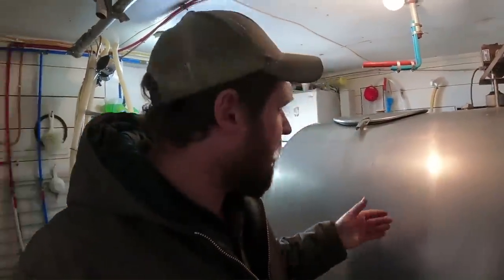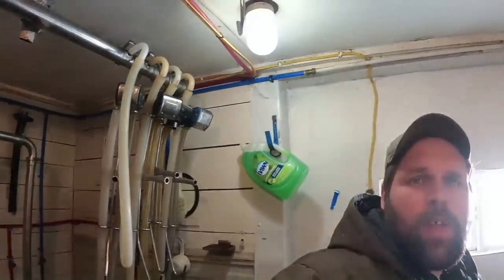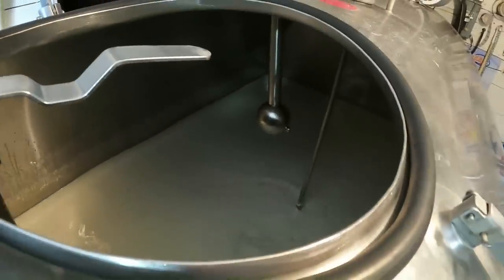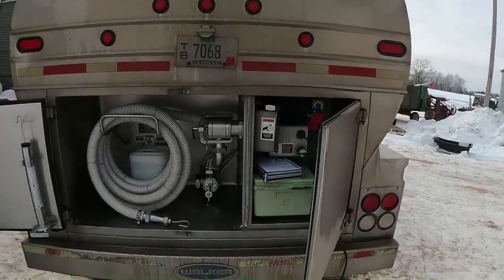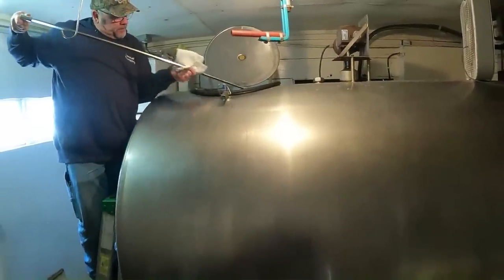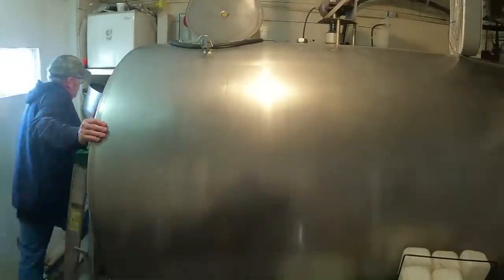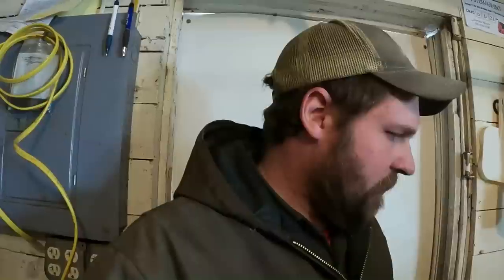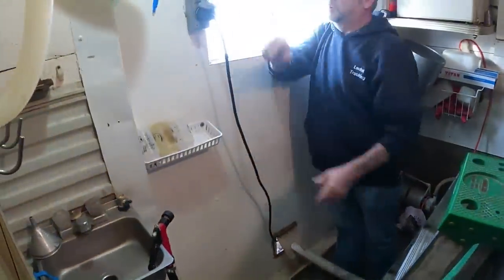Milking Cows/Milk Truck Comes/How Our Milk Gets Sold/25,000 Subscriber Giveaway!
We had a great viewer question asking how our milk gets picked up and how we get paid for our milk.  We'll cover all those topics as we milk our dairy cows, and catch our milk truck driver when he stops to load the milk.  Our milk gets picked up every other day, but in the state of Minnesota, it can be picked up every 3 days.  It really depends on the milk truck driver and how much room he has on his truck.  We belong to AMPI, a farmer coop that has 7 different plants making numerous products including award-winning cheeses.  We get paid per 100 lbs. of milk.  Alan opens up some awesome viewer mail and lastly, we hit a huge milestone!  We have surpassed 25,000 subscribers so it's time for a giveaway!!  Good luck and thank you!